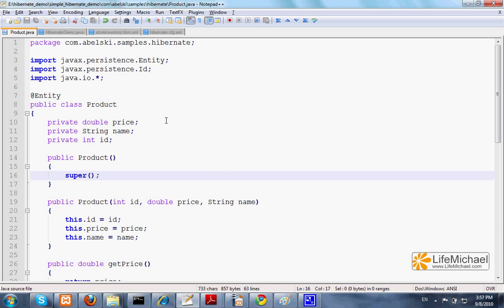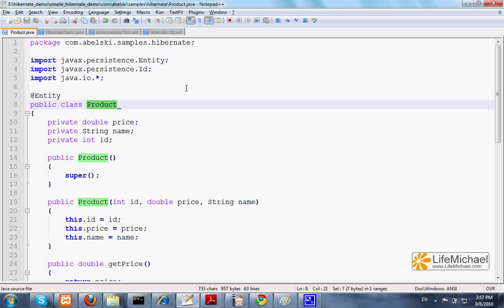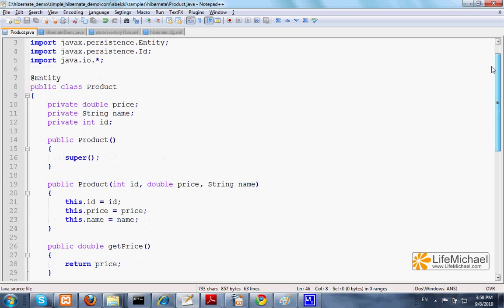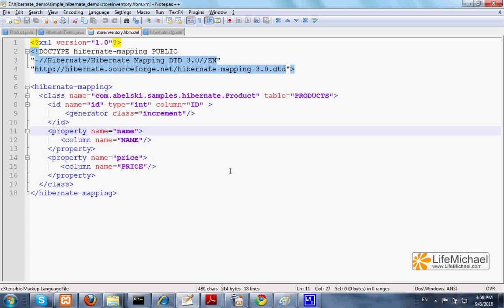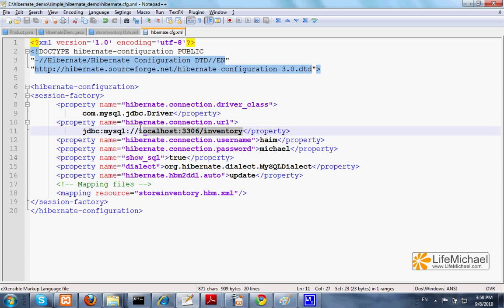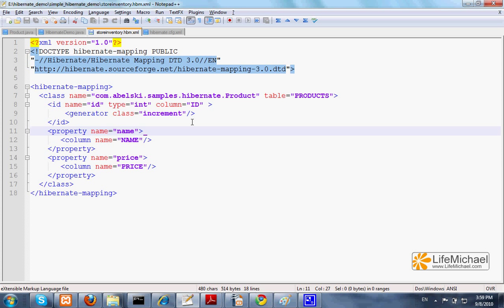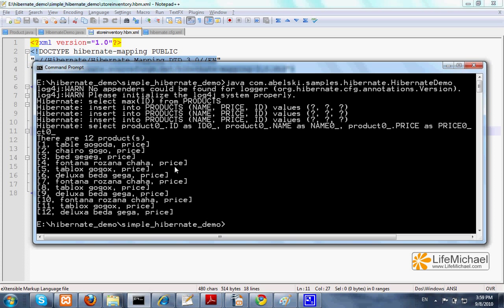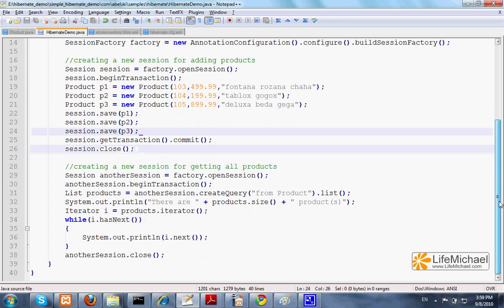Hibernate Simple Demo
Short video clip that presents a simple demo for using the Hibernate open srouce framework.